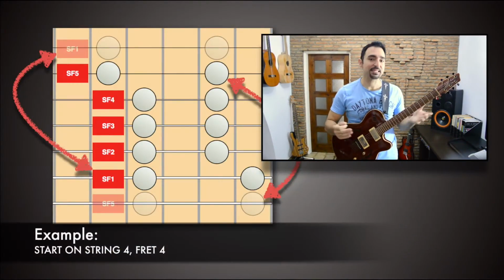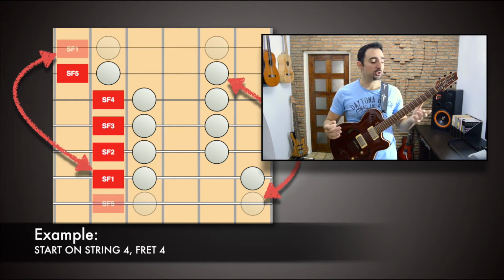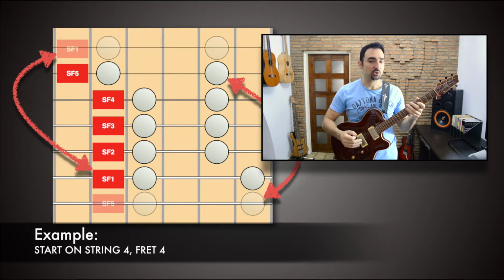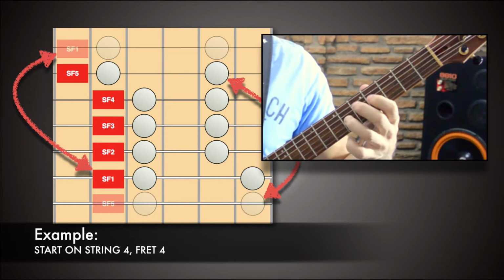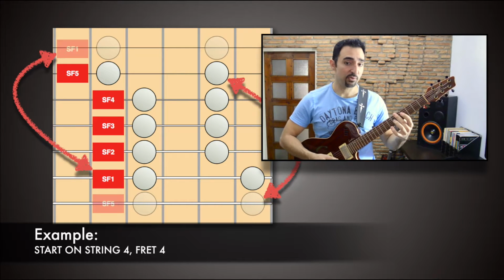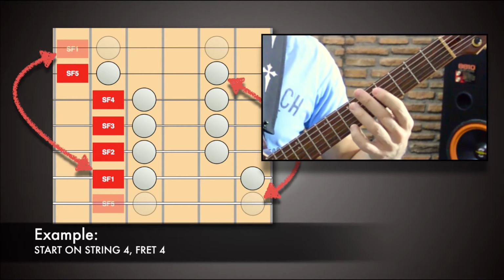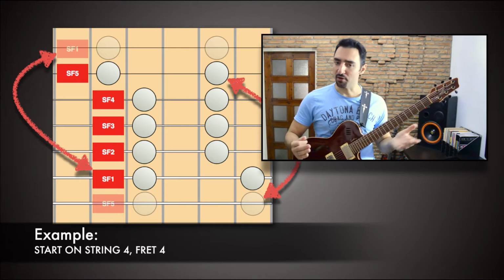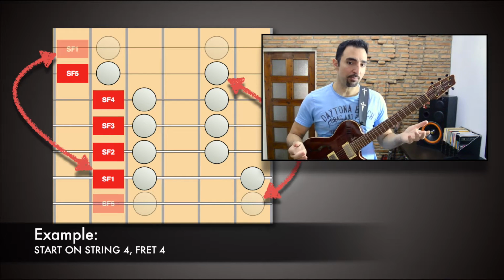SFS Pentatonics Crash Course - Lesson 1 Practice Assignments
SFS Pentatonics Crash Course
Learning scales and other structures on the guitar fretboard is a unique challenge. It's quite different from learning scales on other instruments.

Improvisation theory can be applied directly on most instruments, but because of the peculiarity of the guitar’s design and tuning, we guitar players need a mapping system to translate all that into something practical. If we don’t have that, then we need to do like 20 times the amount of work other instrumentalists need to do.

In the SFS Pentatonics Crash Course, I show you a very practical system that can help you learn pentatonic scales, and blues scales, on the guitar fretboard, in record time!

I have been teaching this system to my private students for a few years now, with great success, and I believe that it will help you reach your goals as well!

String Fragment System™
- Learn how to map all pentatonic positions on-the-fly, WITHOUT BOX SHAPE MEMORIZATION.
- Learn how to improvise everywhere on the guitar fretboard.
- Learn how to navigate complex chord changes.
- Learn how to play by ear.
- and more...